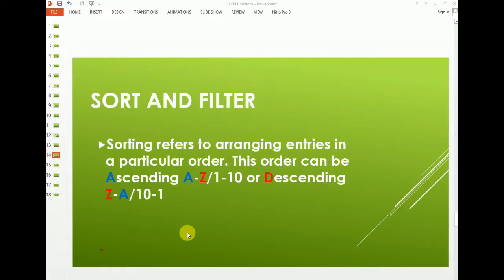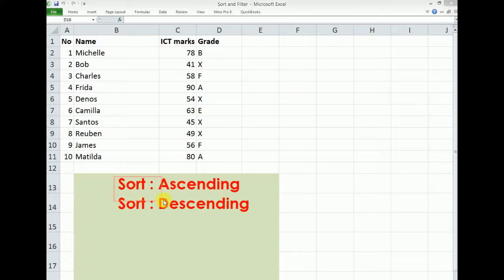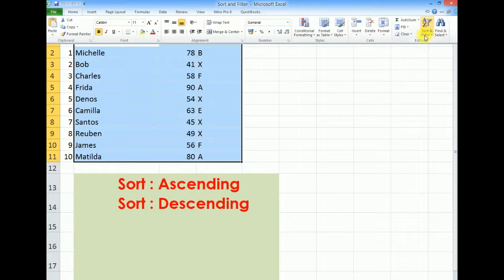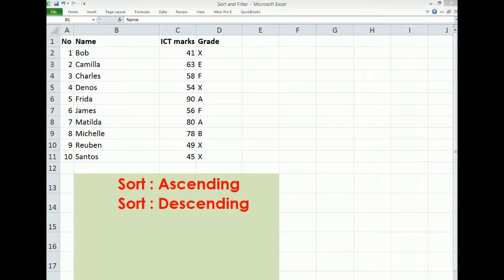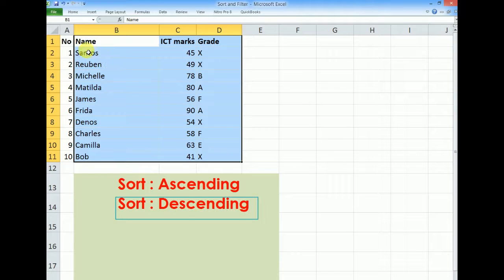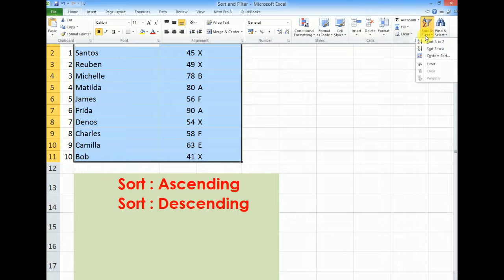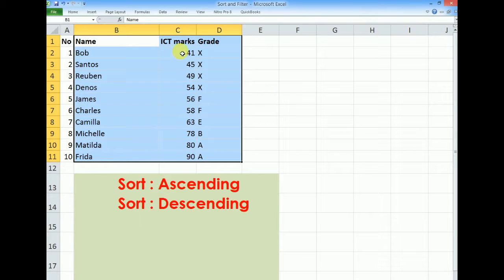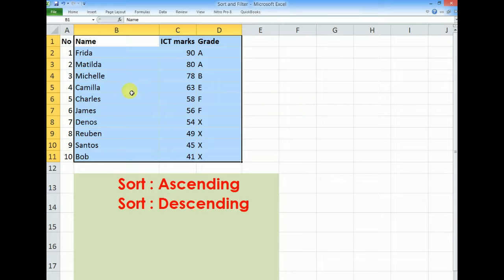Sorting data in Excel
You can organize data in ascending or descending order using Excel